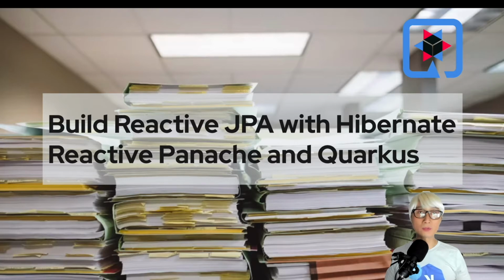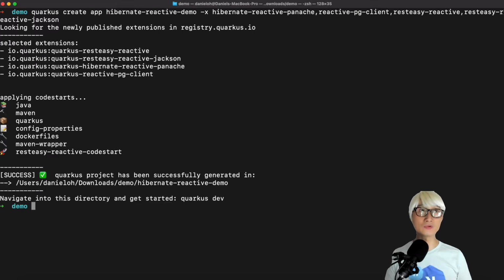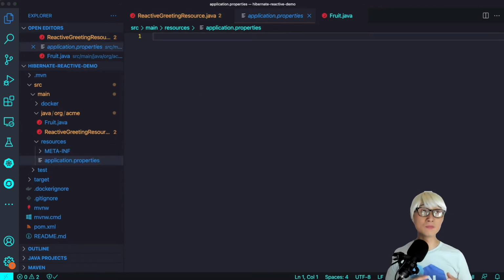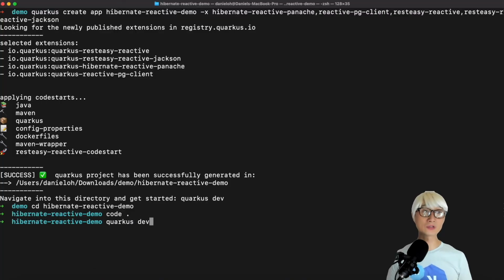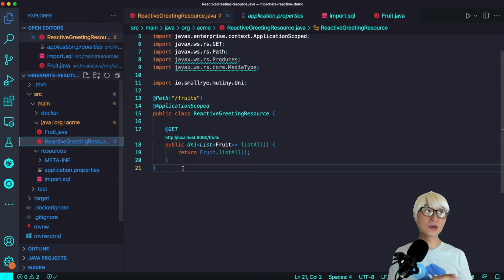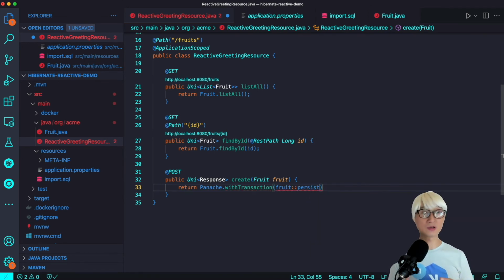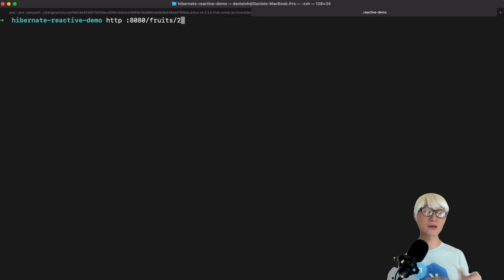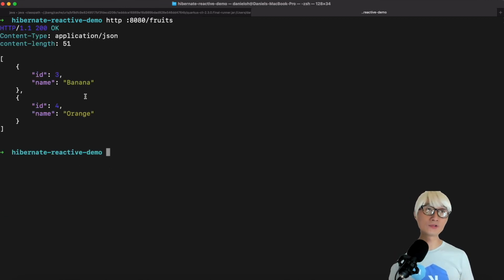Simplify JPA implementation with Hibernate Reactive with Panache in Quarkus